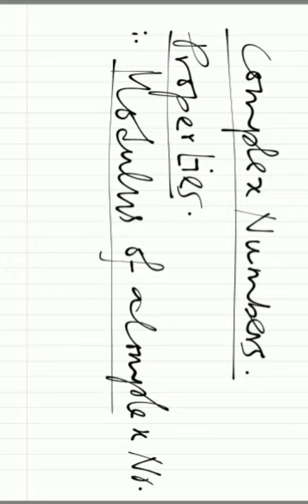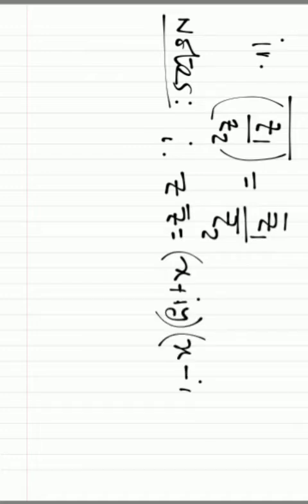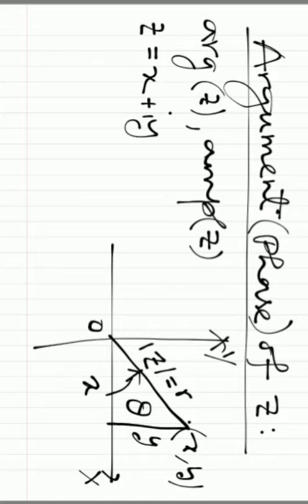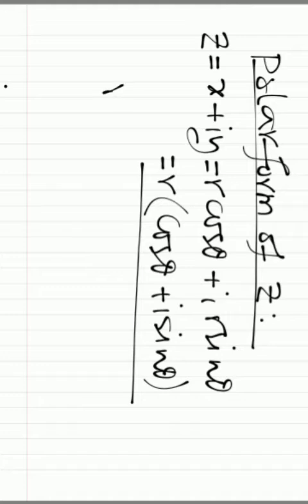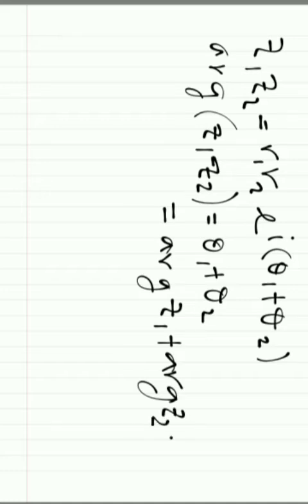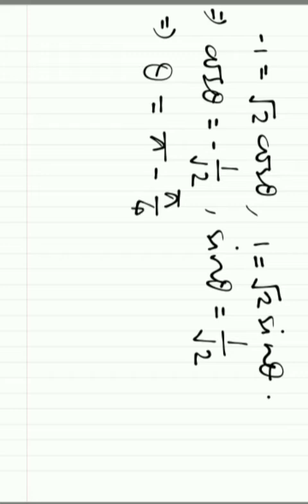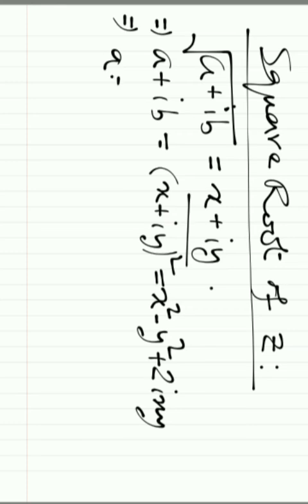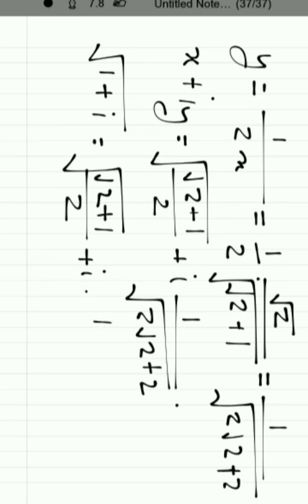Complex Numbers Part II | Class- XI